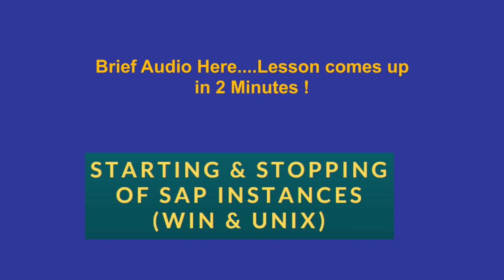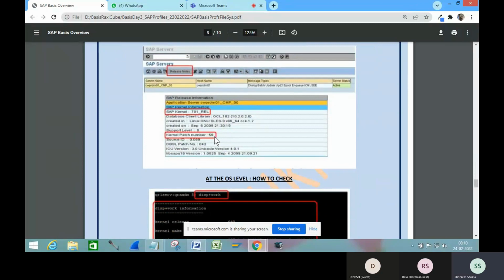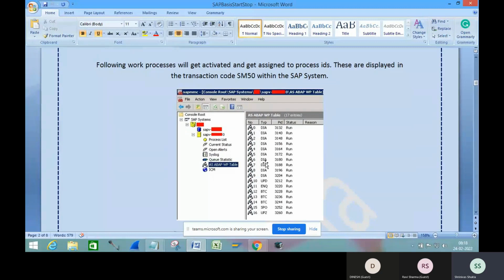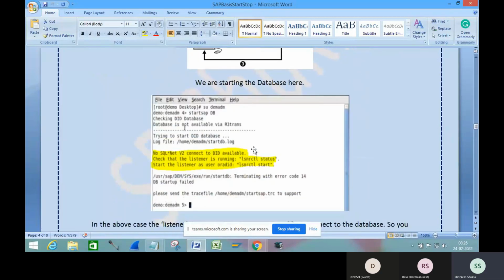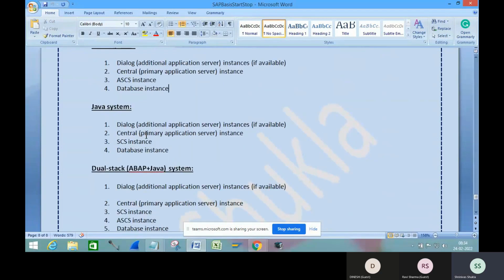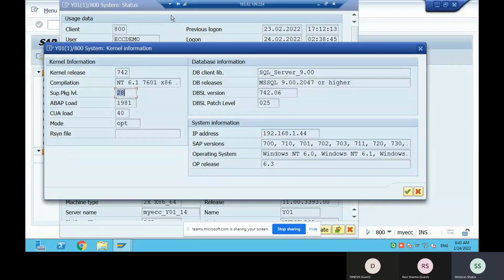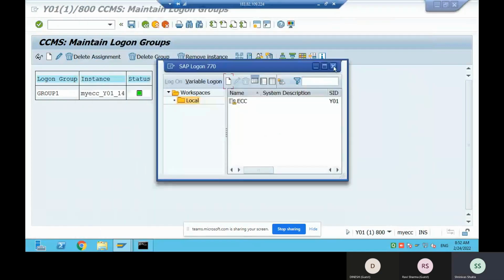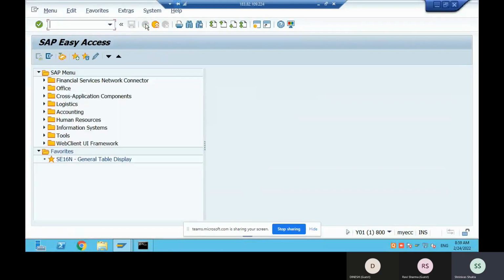How to Start / Stop SAP Instances in Windows / Linux / Unix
In this video, you will learn how SAP Instances are Started / Stopped in Windows and Unix Systems.

1. Overview of yesterdays lesson.

2. Starting of SAP / Windows Environment Server.

3. Stopping of SAP / Windows Engironment Server.

4. Starting of SAP / Linux / Unix Servers.

5. Stopping of SAP / Linux / Unix Servers.

6. Stopping the Database in Windows / Linux / Unix

7. What is a 'Listener'

8. Utilities like 'telnet' and 'putty'

9. Sequence to be followed to Start & Stop SAP Servers.